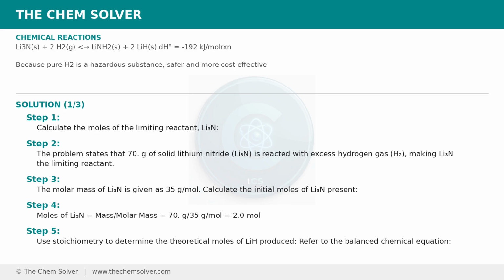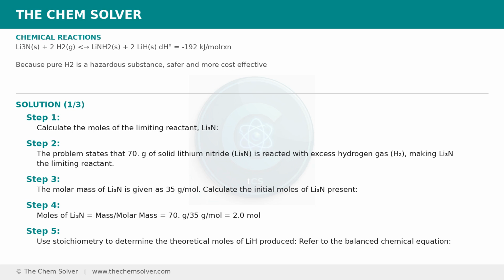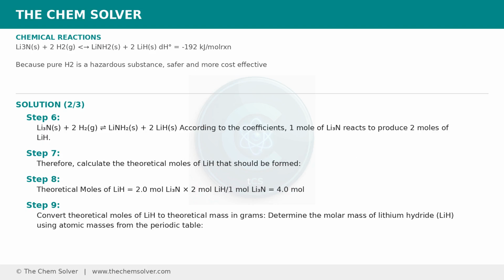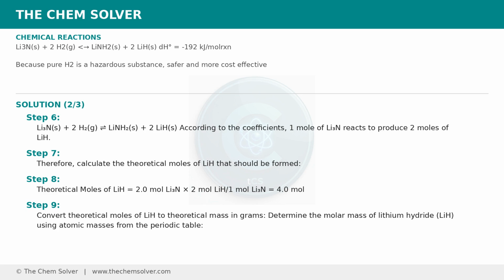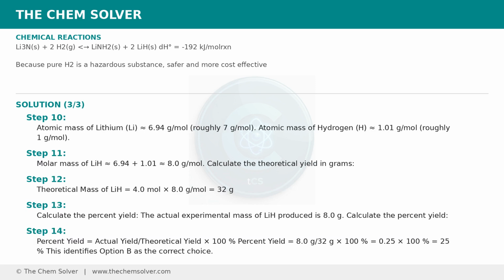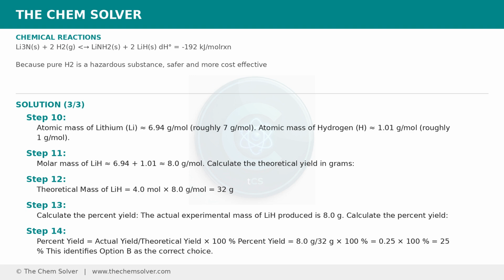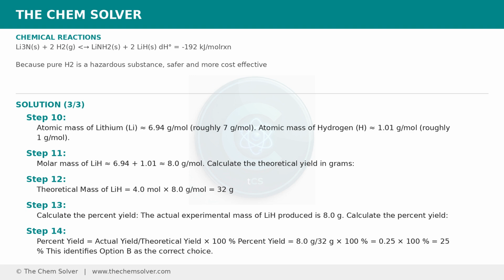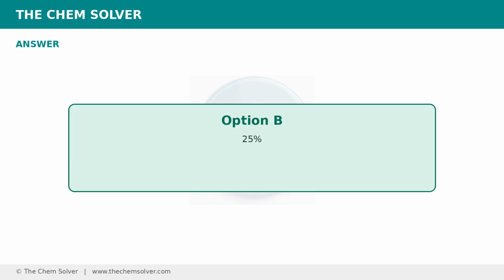AP Chemistry 2018 Q33 — Stoichiometry | Free Practice + Solution